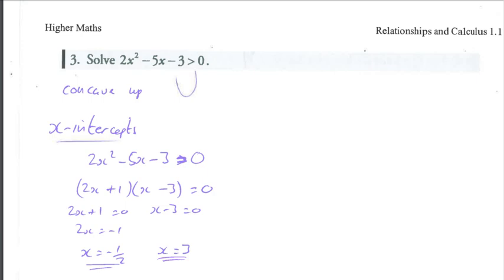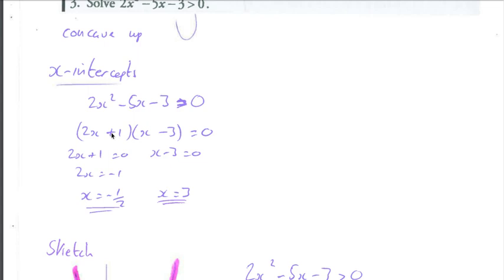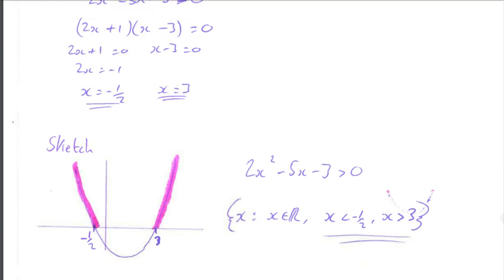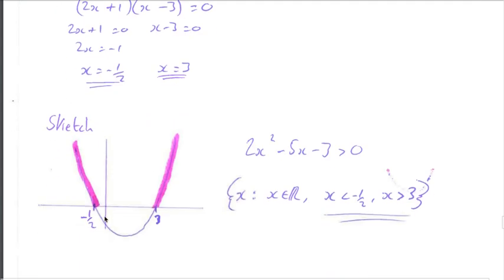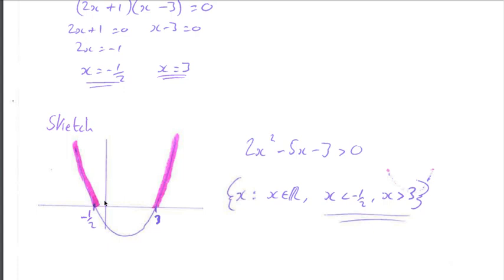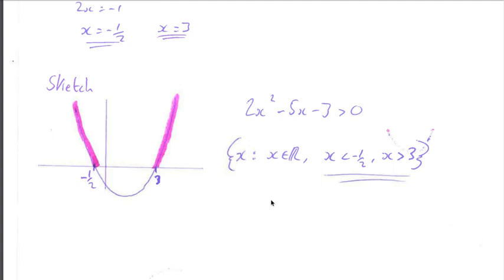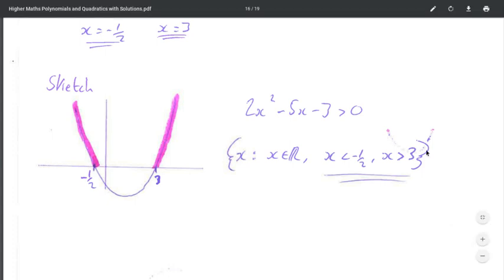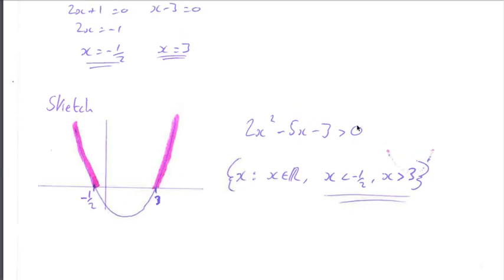Higher Maths Polynomials and Quadratics Lesson 6B Solving Quadratic Inequalities Exercise 7K